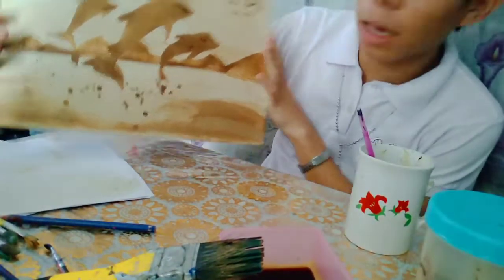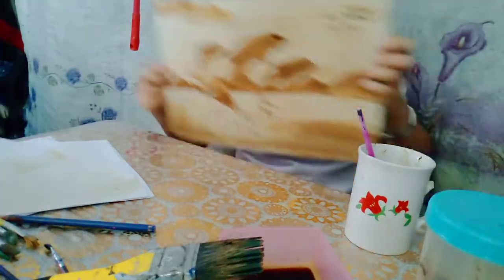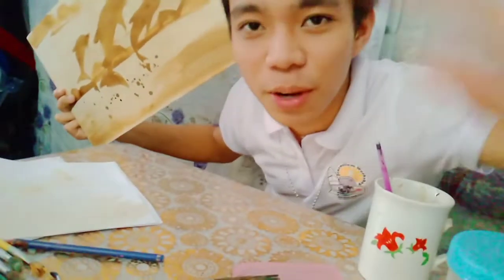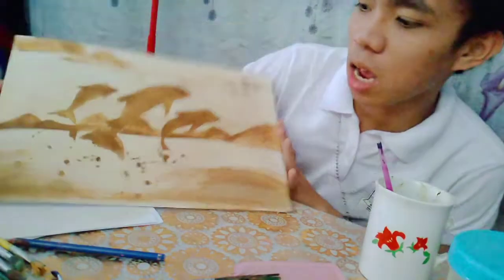VLOG2 how to make COFFEE PAINTING??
hi mga KAVLOGOGSS this video is for all the multitalented or willing to build skills particularly for the grade 11 and grade 12 na kailngang gumawa Ng coffee painting na Isa Sa mga requirements para Sa contemporary arts and now Just plz watch my  Vlog on my YouTube channel that is all about how to make a coffee painting